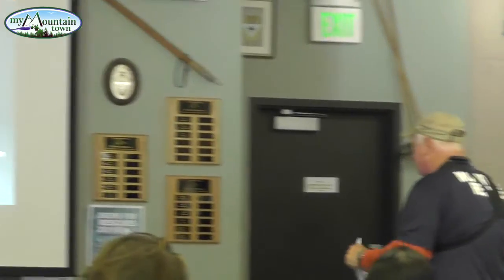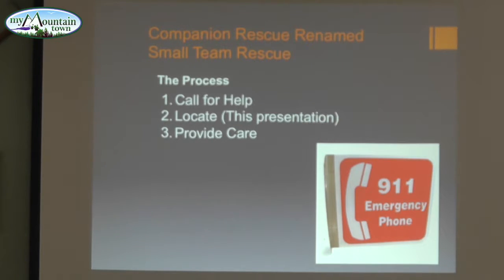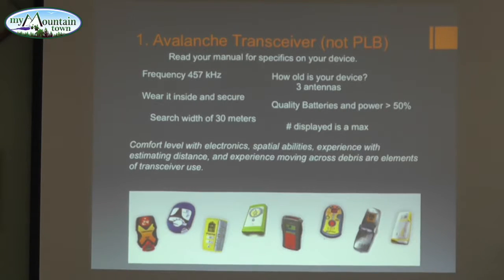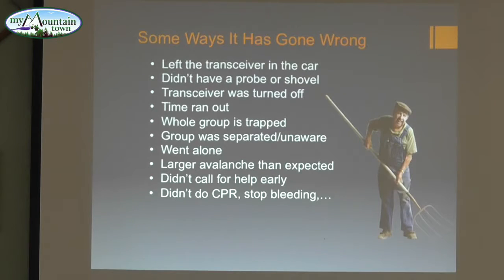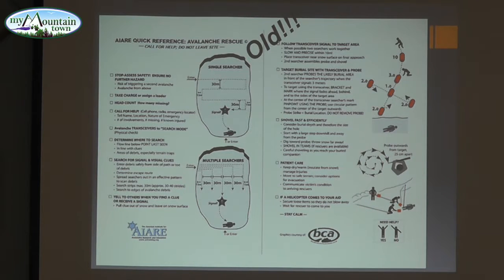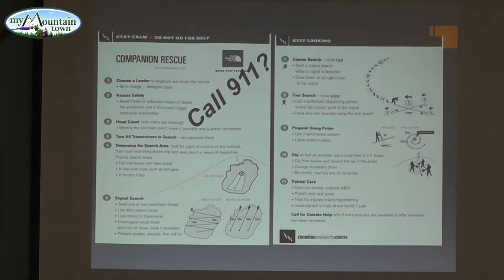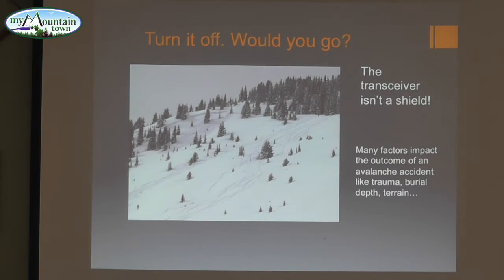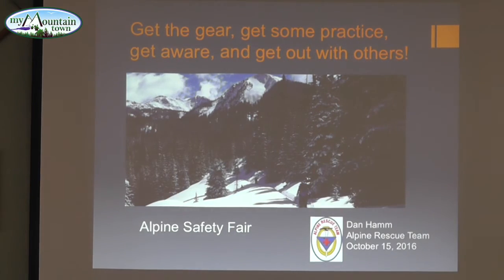Alpine Safety Fair Avalanche Transceiver Use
Avalanche Transceiver Use presented by Dan Hamm at the 2016 Alpine Safety Fair organized by the Alpine Rescue Team in Evergreen Colorado.

Video recorded by, and property of, My Mountain Town